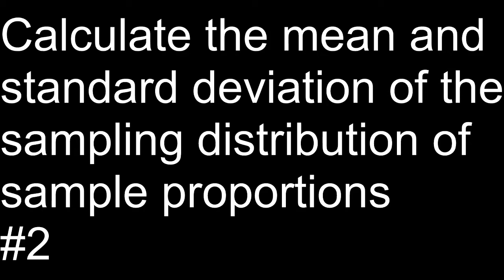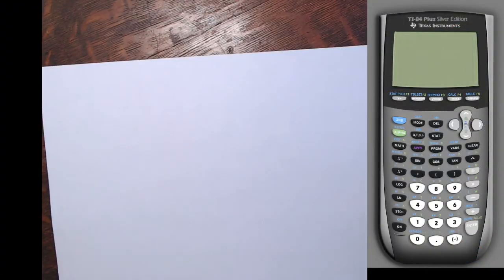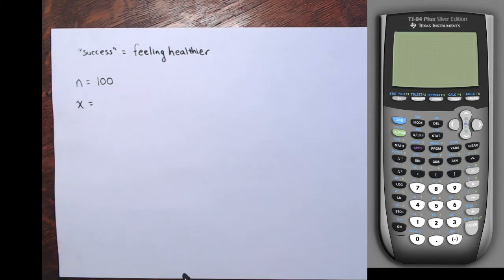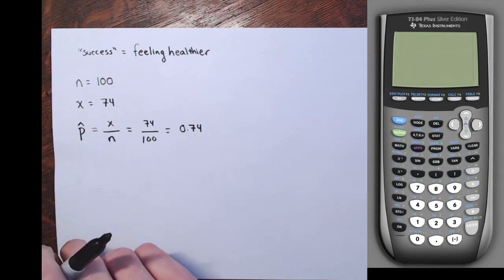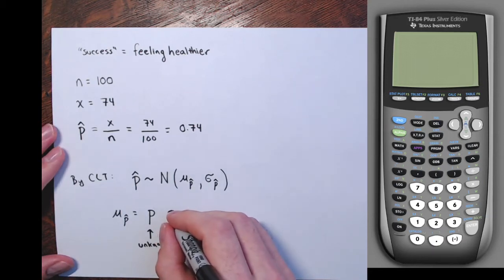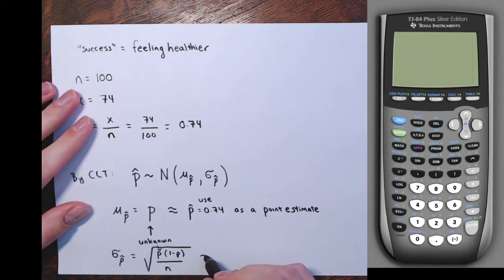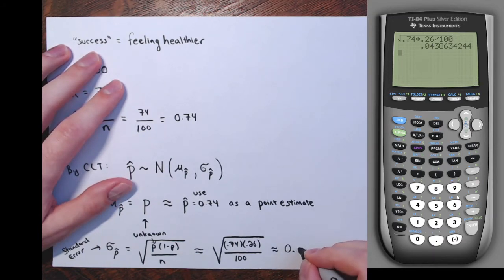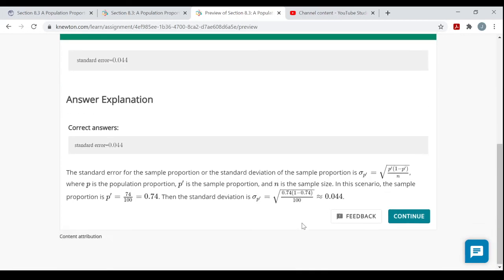Calculate the mean and standard deviation of the sampling distribution of sample proportions #2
This is the second video on a question related to Objective: Calculate the mean and standard deviation of the sampling distribution of sample proportions